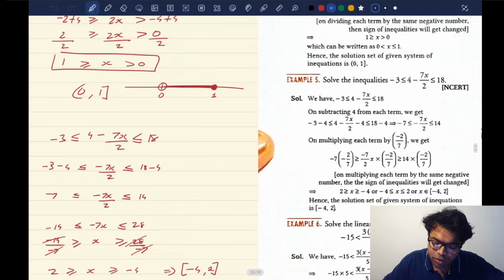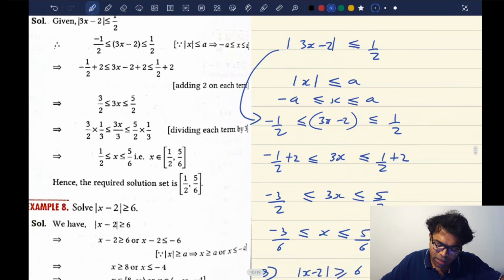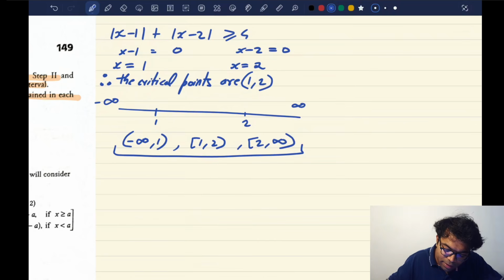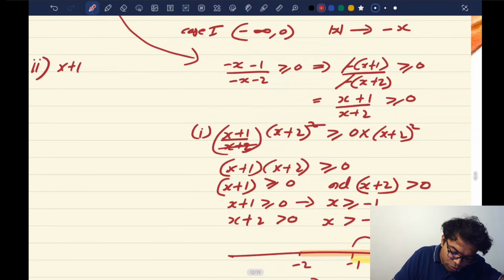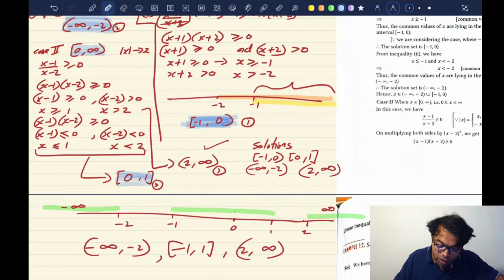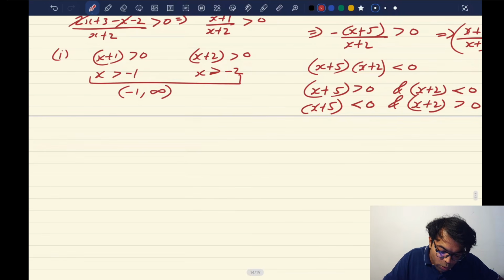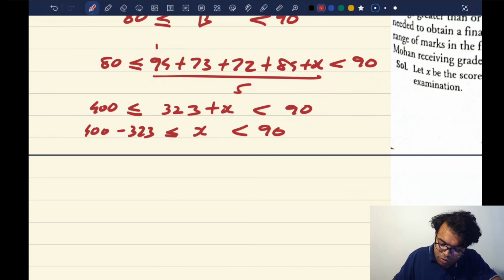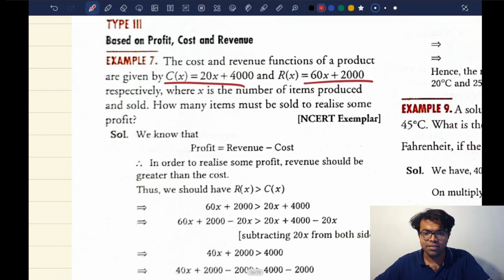Class 11 (Eng Vid) Maths Chapter 5 Linear Inequalities Part 2